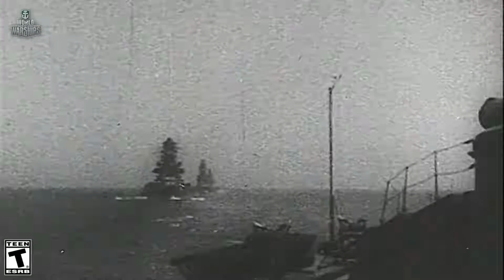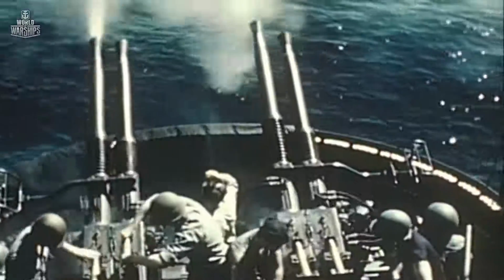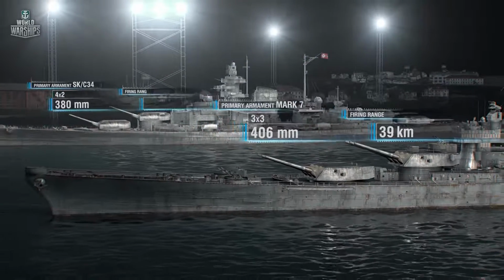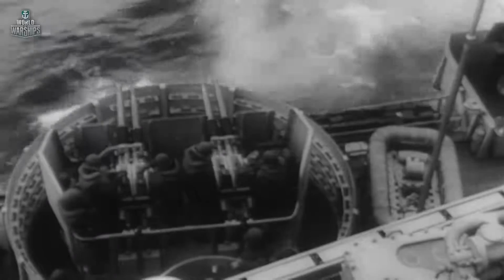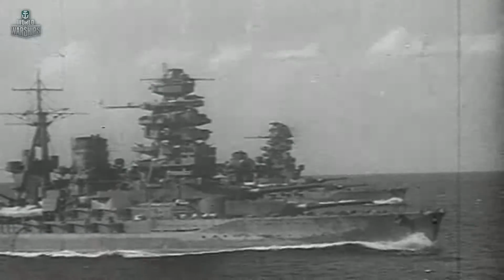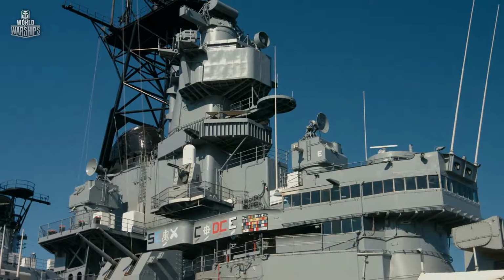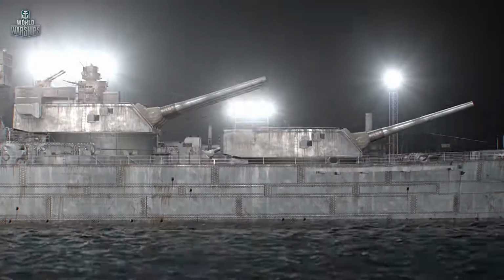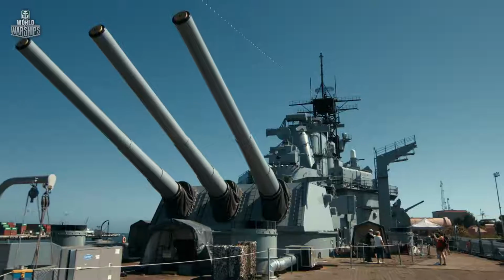Naval Legends Iowa vs Yamato & Tirpitz World of Warships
American Iowa, Japanese Yamato and German Tirpitz. Who will be victorious in the epic standoff between three legendary battleships?

Keep an eye out on the official World of Warships website. Your first port of call for new ship releases!